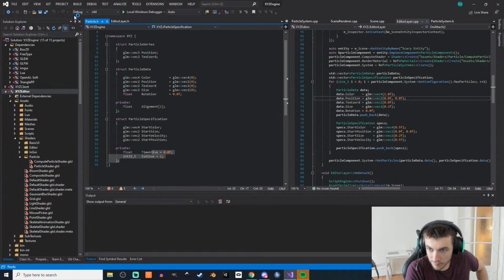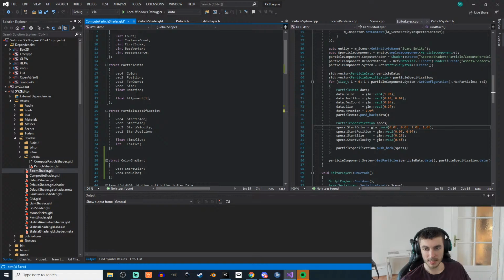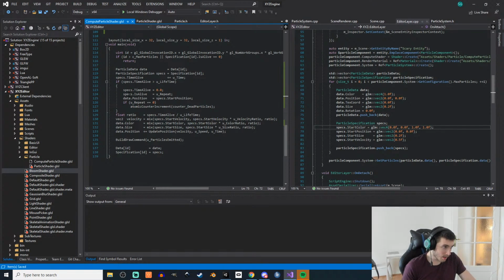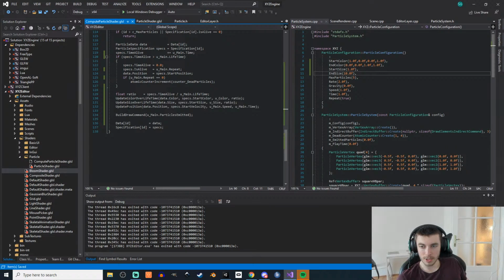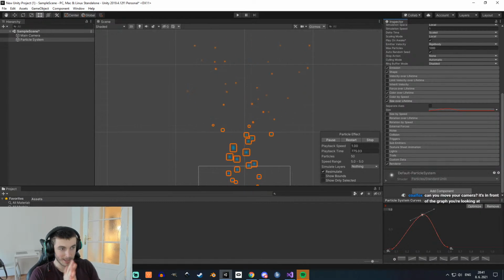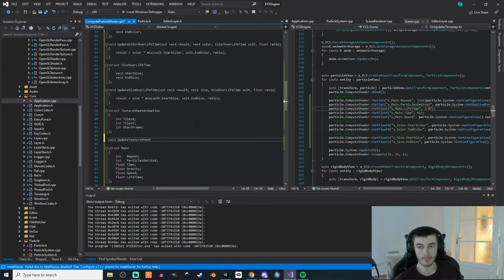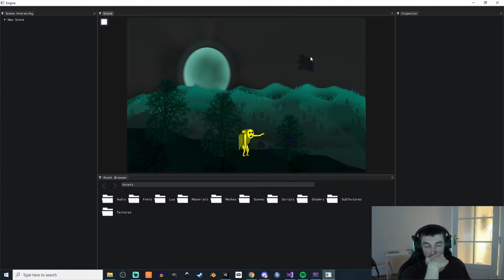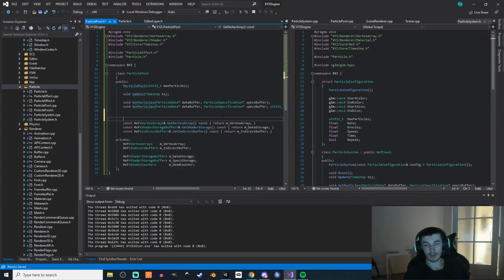Let's Build Particle System